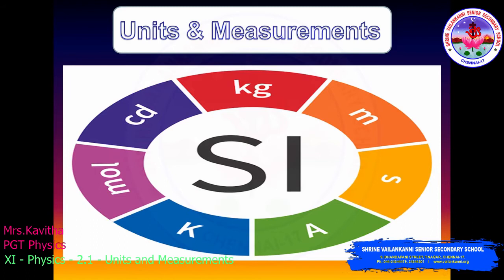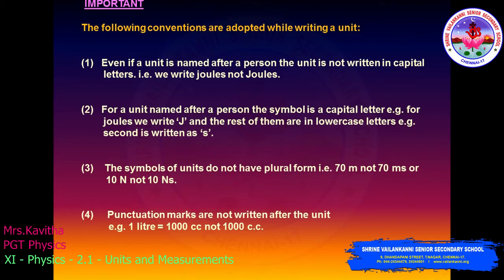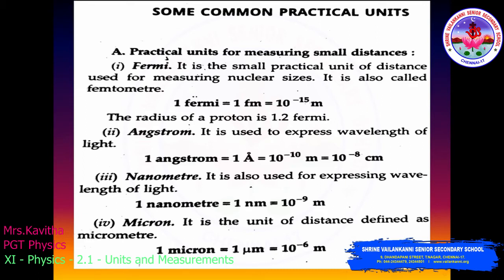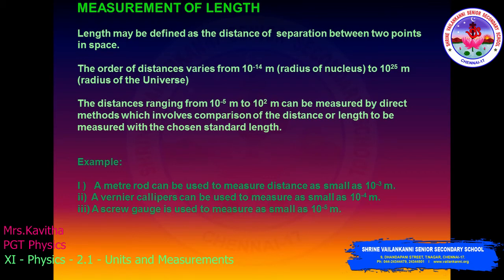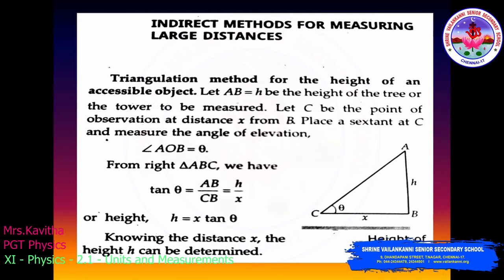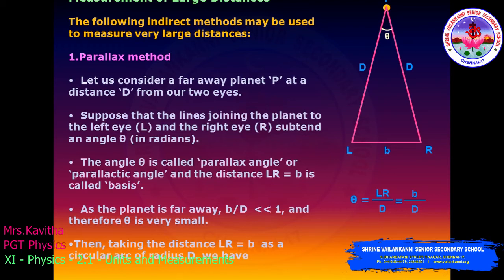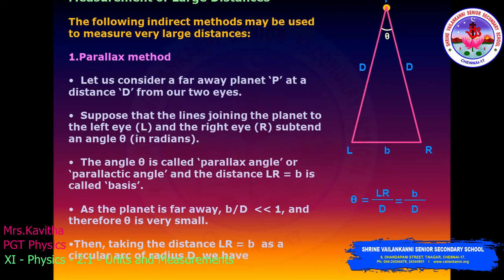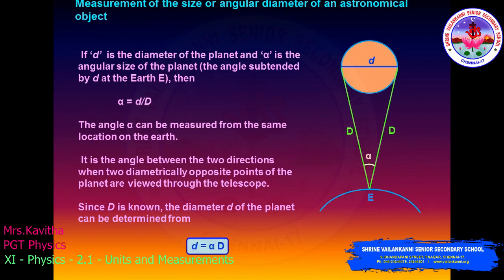SVSSS XI - Physics - 2.1 - Units and Measurements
SVSSS XI -2.1  - 📏 Units and Measurements
Duration:⏲ 14m24s

Lesson Description:
Class 11 physics Units and measurements video 2.1 helps to understand description of plane angle and solid angle, measurement of length, measurement of large distances using parallax method with example.